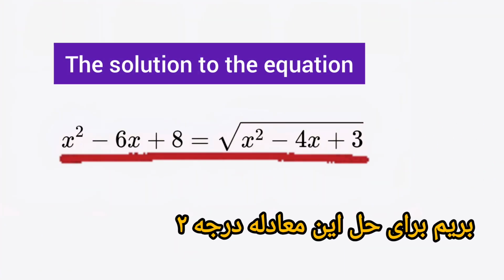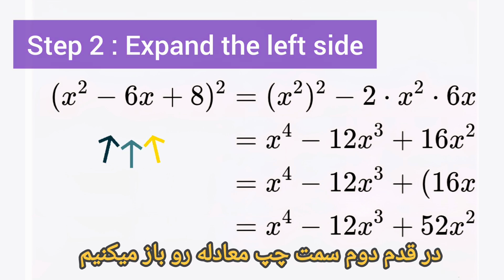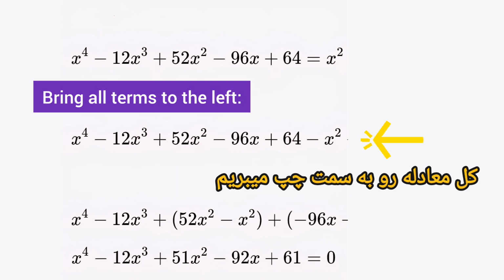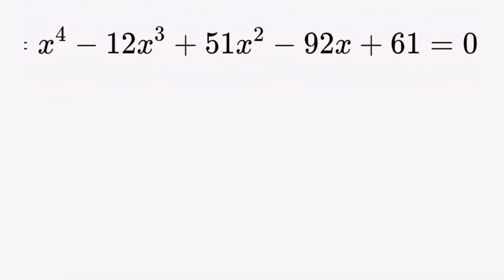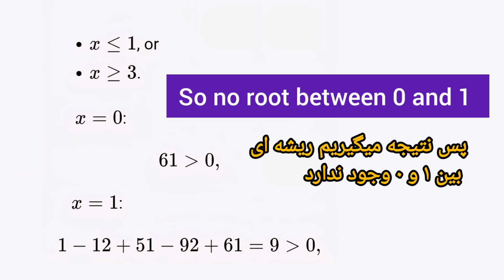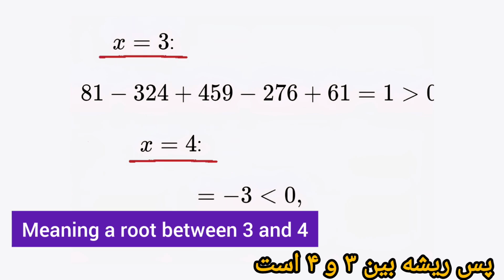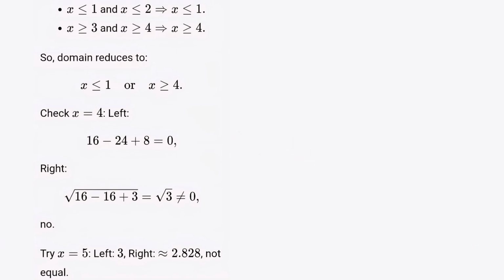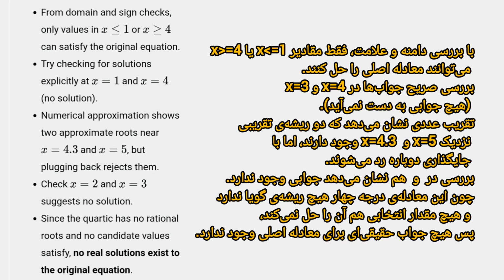معادله درجه‌۲ چالش‌برانگیز 💥Challenging Quadratic Equation 💥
در این ویدئو یک سؤال سخت معادله درجه‌۲ رو مرحله‌به‌مرحله حل می‌کنیم و نکات مهم تستی و مفهومی رو یاد می‌گیریم.
اگر دنبال تقویت مهارت‌هات در معادلات درجه دوم و آماده شدن برای امتحان یا کنکور هستی، حتماً تا آخر ویدئو ببین!

📍 آموزش کوتاه، کاربردی و مخصوص دانش‌آموزها و داوطلبان کنکور.

In this video, we solve a hard quadratic equation step by step and learn useful tricks for exams and tests.
Perfect for students who want to master quadratic equations and improve their problem-solving skills!

📍 Quick, clear, and easy-to-understand math explanation.